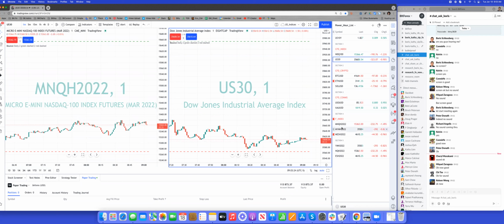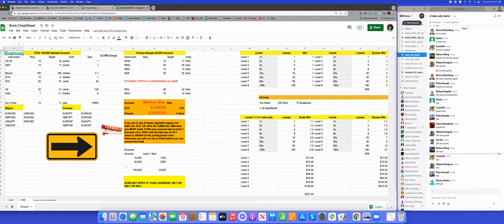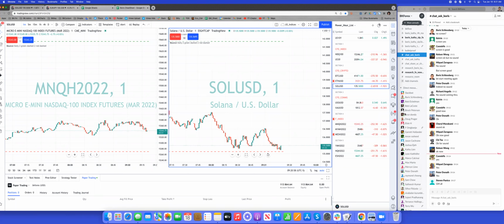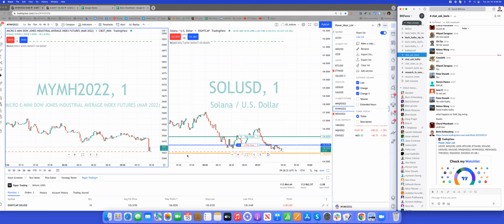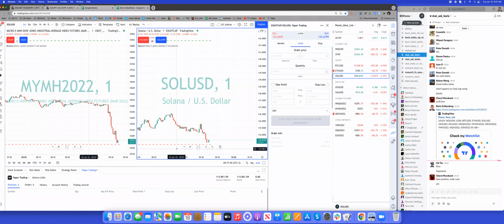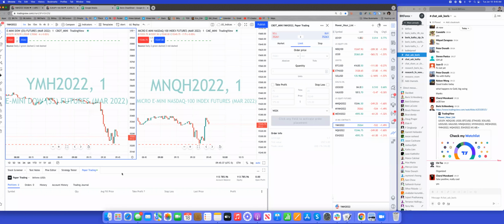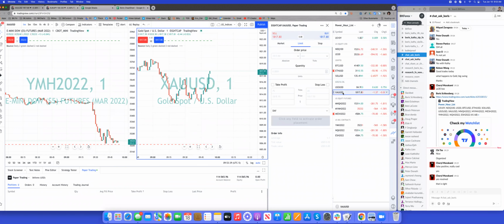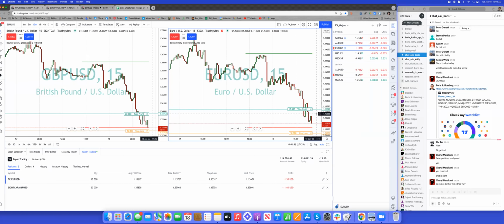NY Power Hour Jan 18, 2022